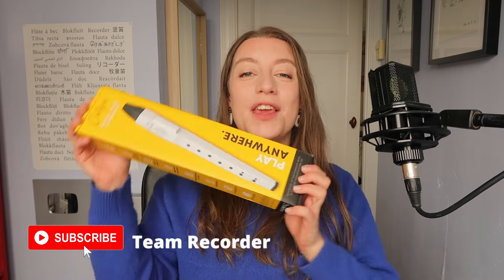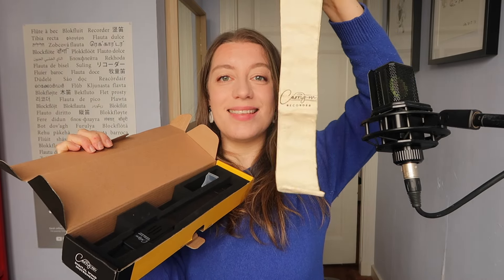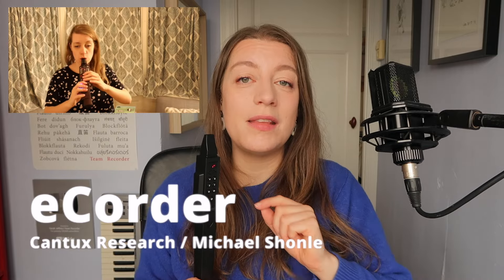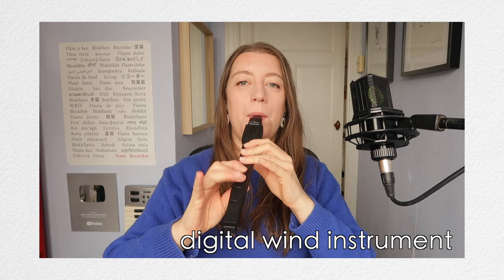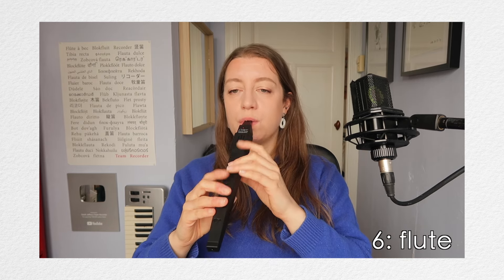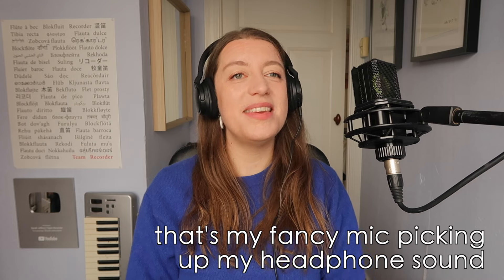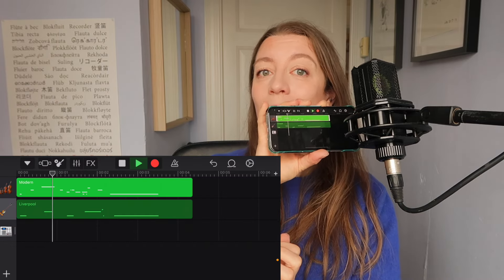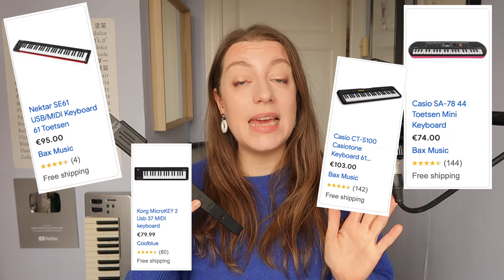Unboxing and testing the new DIGITAL WIND INSTRUMENT | Team Recorder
Testing out the new 'Digital Wind Instrument' by CarryOn - a completely digital recorder! Testing its voices, octaves, response, dynamics, bluetooth function, and more.

The instrument was sent to me for free as a press item

00:00 Intro
00:16 Unboxing
01:04 Playing: sound, fingering, response
03:10 Octaves and transposition
04:08 Testing 10 different voices
04:59 Breath, dynamics, vibrato
07:03 Bluetooth in GarageBand!
07:46 Pricing
08:29 Conclusions

ONLINE COURSE!

Go teamrecorder.